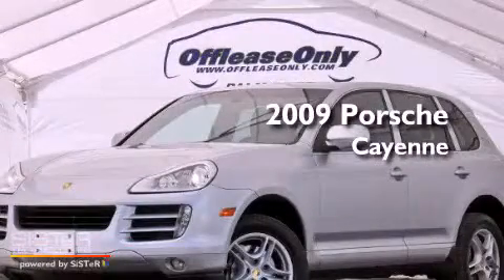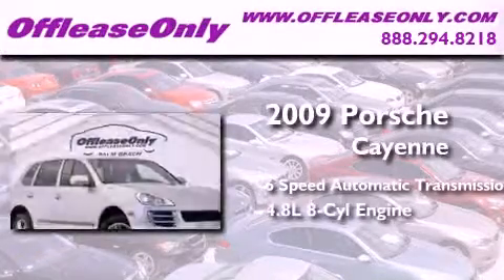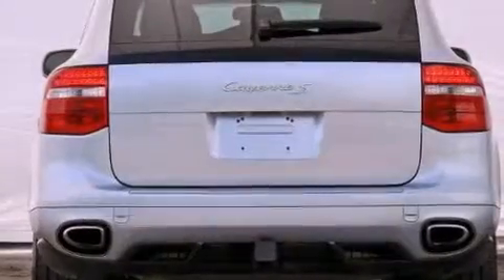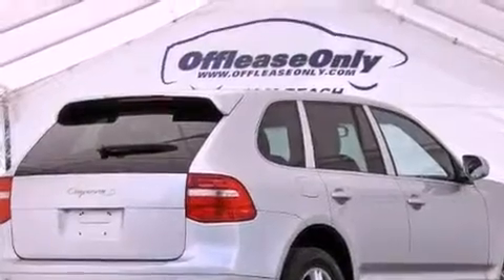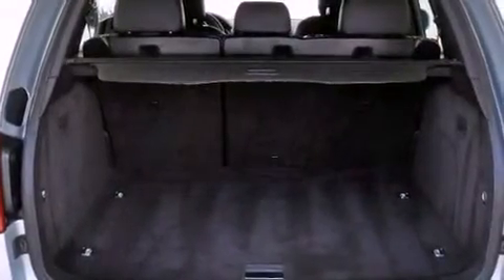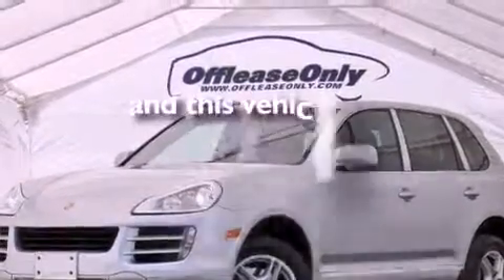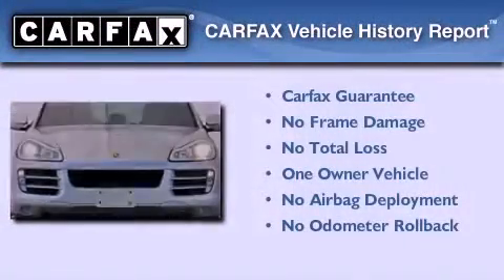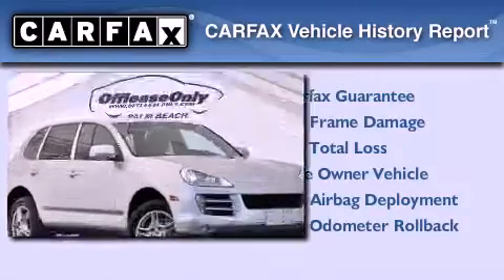Pre-Owned 2009 Porsche Cayenne Miami FL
Year : 2009
 Make : Porsche
 Model : Cayenne
 Engine : Gas V8 4.8L/293
 Trans . : Automatic
 Exterior : Crystal Silver Metallic
 Miles : 51,069
 Interior : Black
 Stock : 42481

 Pre-Owned 2009 Porsche Cayenne Lake Worth FL